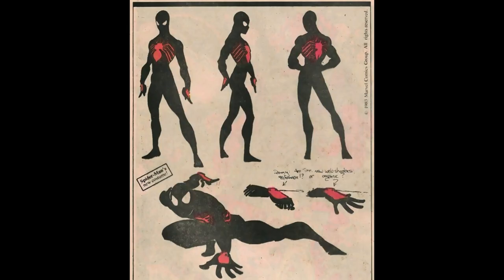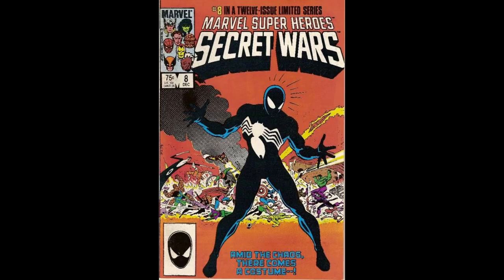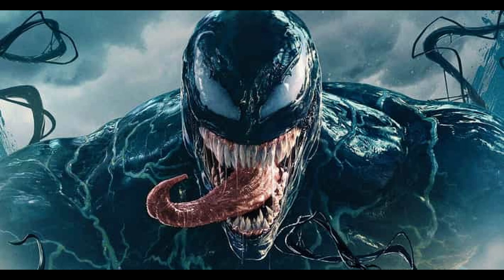Top 10 Facts About Marvel Comics Venom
Here are ten amazing facts about Venom